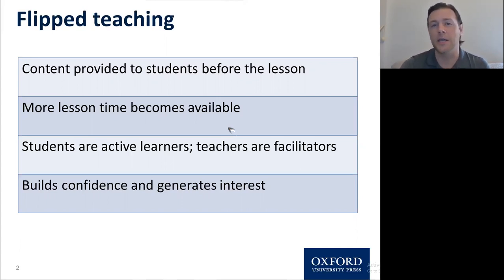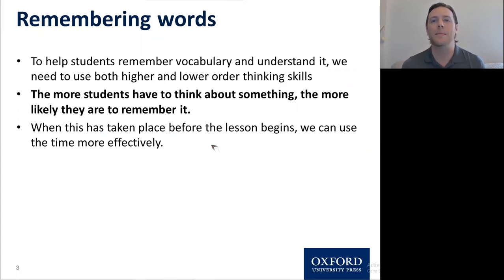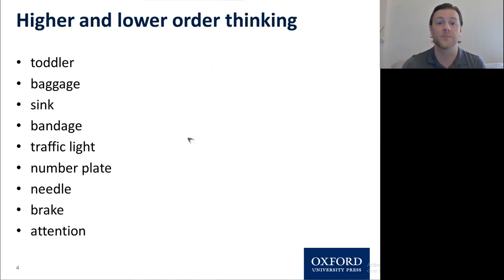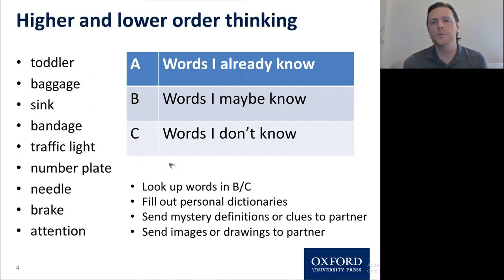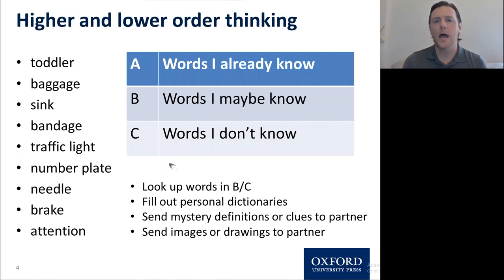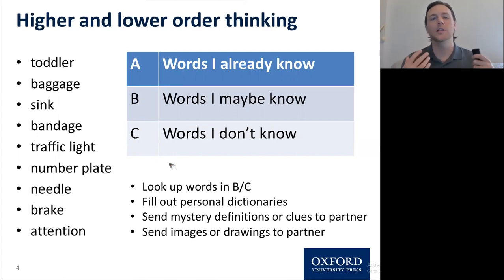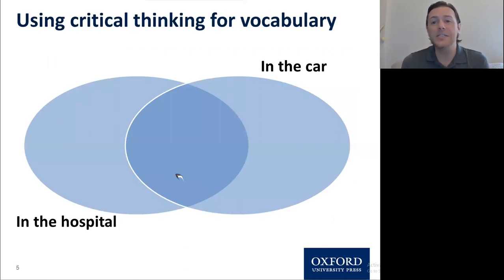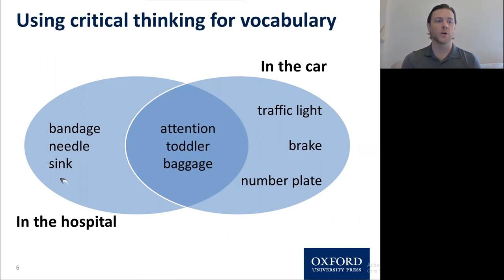Learn at Home help for Teachers: Vocabulary work with teenagers using Flipped Teaching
Luke Nestler, a Professional Development consultant shares some tips on how to approach vocabulary work with secondary students using flipped teaching.